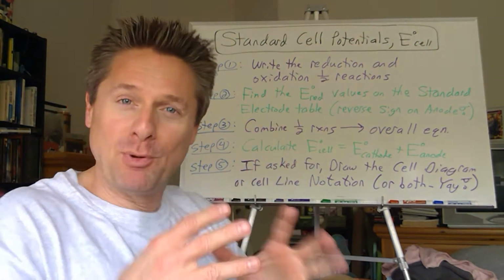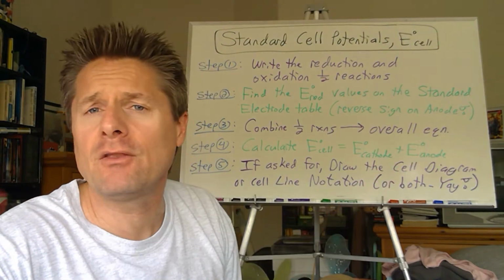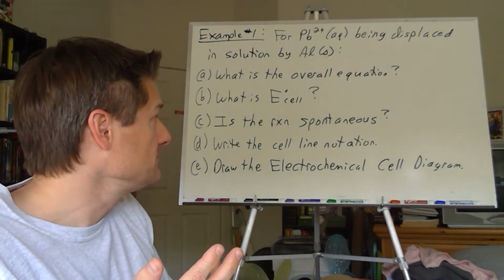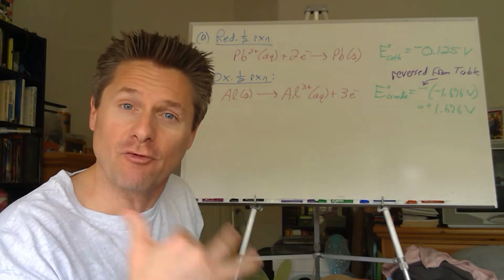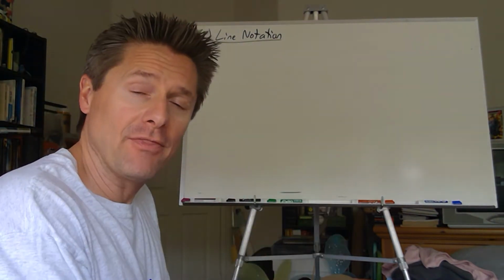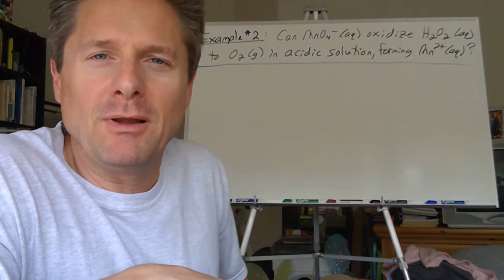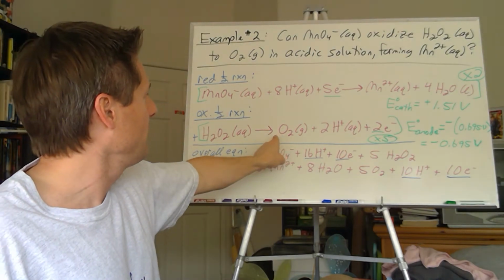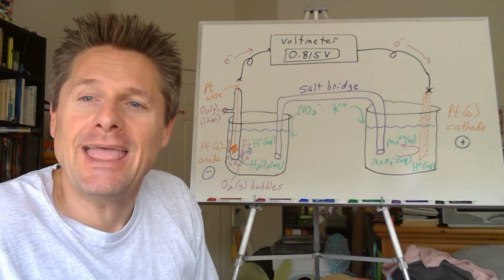Video 8 Standard Cell Potentials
This video shows how to use the Standard Electrode Reduction Potential Table to determine the overall cell potential for any cell at standard conditions.